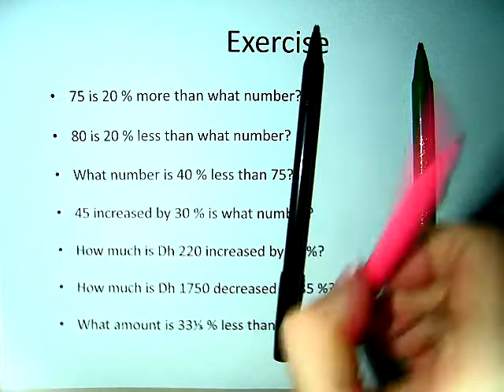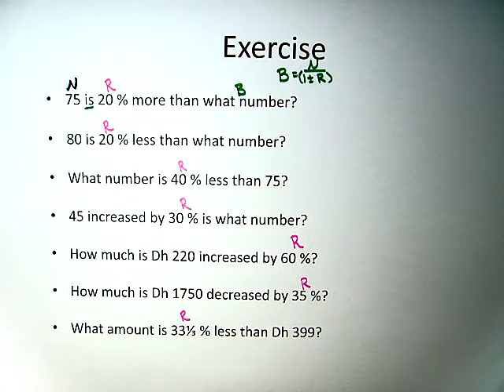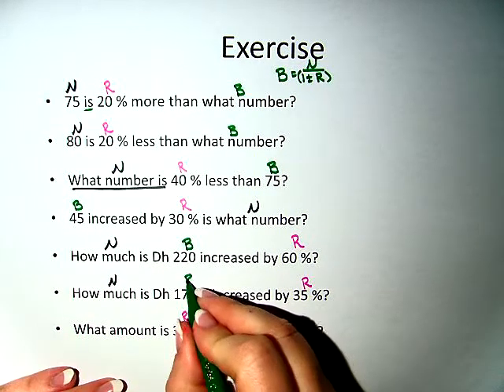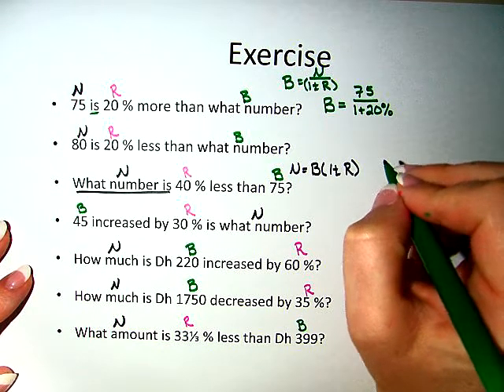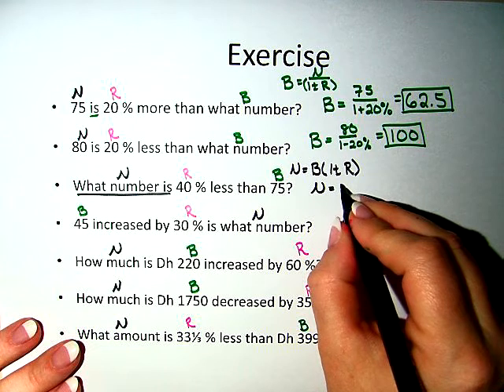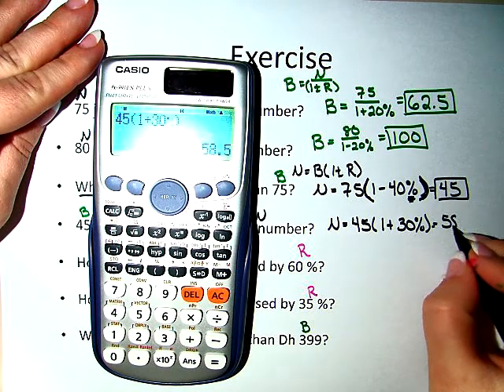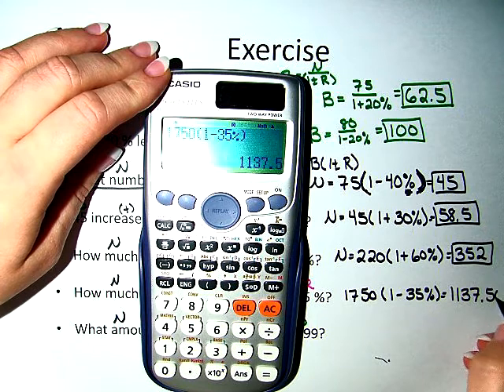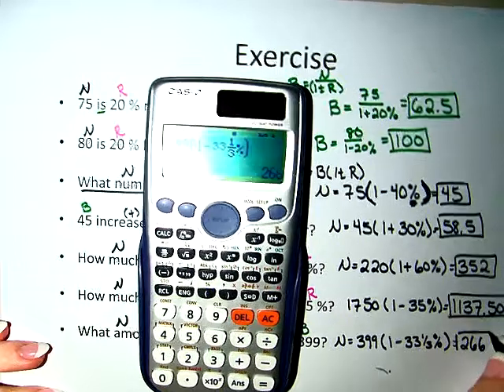Finding the New Number, Hard